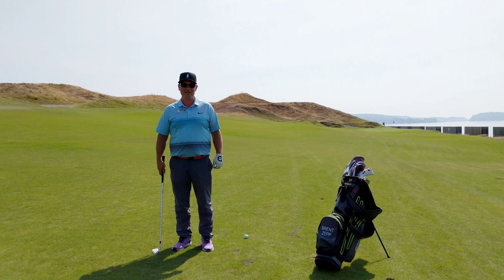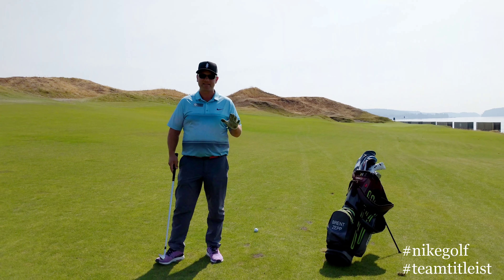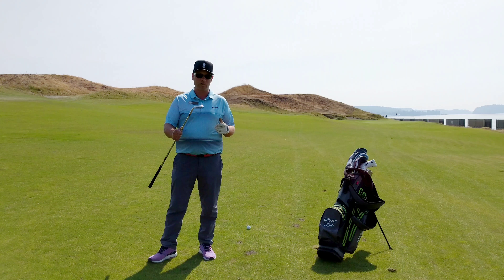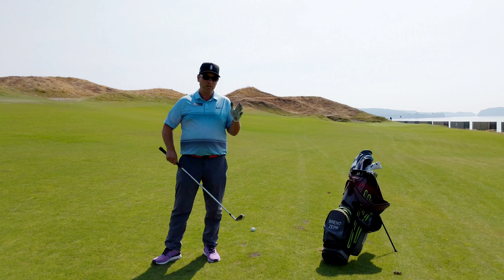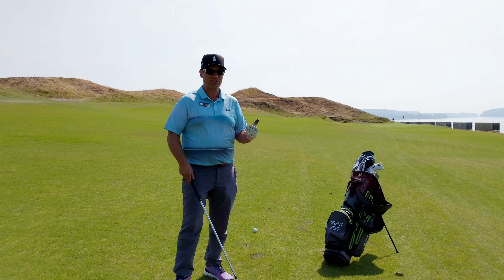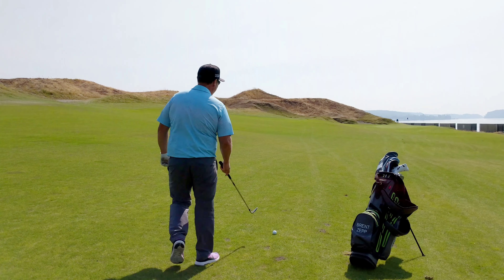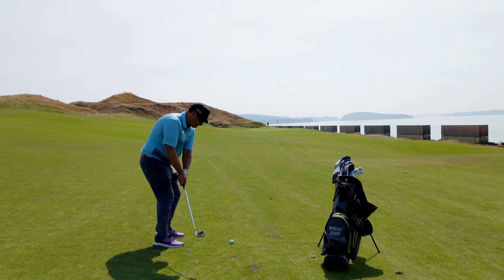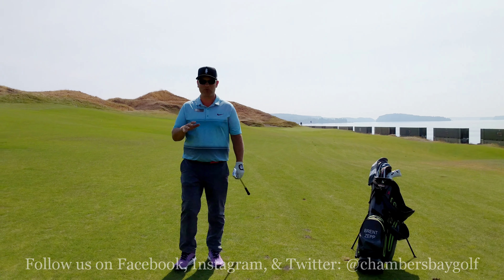8/29/17 PTT: Brent Zepp - Links Shot for Success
Pro-tip Tuesday: The bump-and-run can be your best friend on a links course. PGA Director of Golf, Brent Zepp gives us a simple way to think about this shot.